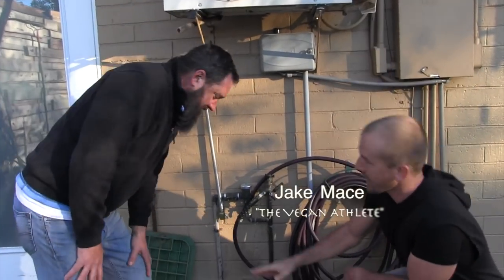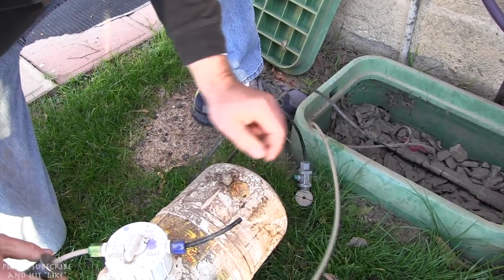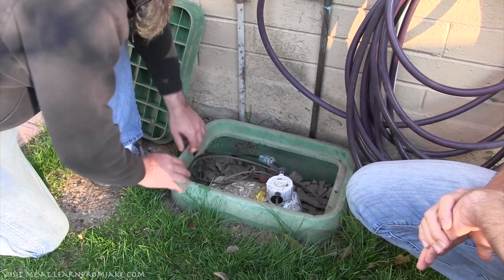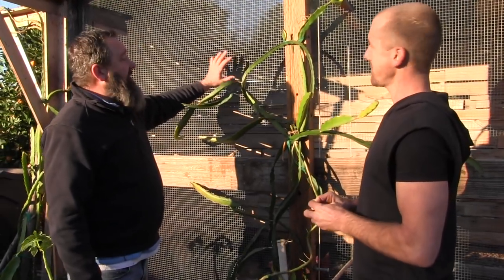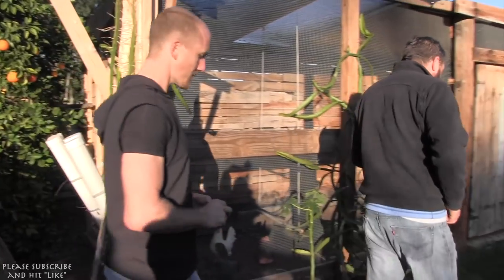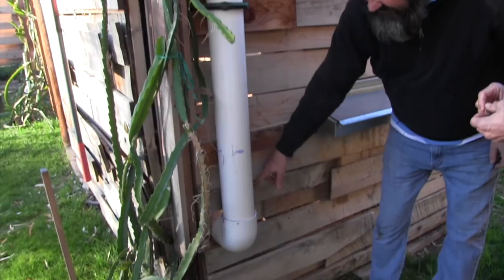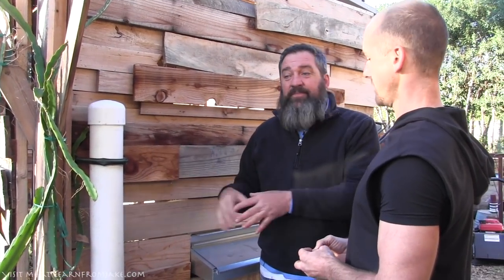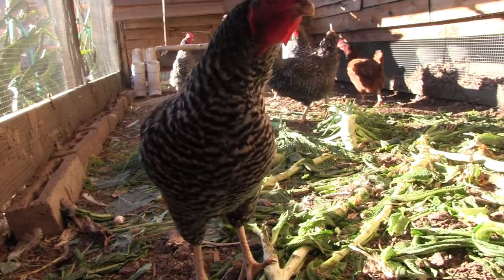THE #1 CHICKEN COOP FOR BACKYARD GARDENS | How to Fertilize Your Garden!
THE #1 CHICKEN COOP FOR BACKYARD GARDENS | Pumping Organic Fertilizer in Your Irrigation Line.  This is an amazing way to pump organic fertilizer into your garden irrigation line.  Alex with Flower Street Urban Gardens has created my favorite chicken coop ever!  Check it out!!!

I'M LEAVING THE USA IN 2 MONTHS AND VOLUNTEERING ON ORGANIC FARMS THROUGHOUT THE WORLD STARTING IN EUROPE FOR 1 YEAR!  WE NEED FINANCIAL HELP TO VIDEO THE EXPERIENCE WITH A DAILY GARDENING/FARMING VLOG!  CLICK HERE TO DONATED IF YOU CAN:

1.  CLICK HERE TO ORDER A MONTHLY SEED BOX

2.  Join My New Online Gardening School for $5

4.  Let's Garden Together Online.  My New Gardening Online School is $5 a month or $50 a year

7.

8.

Music is:
Hit My Soul by Silent YouTube Partner